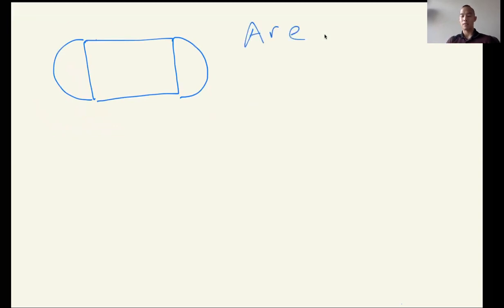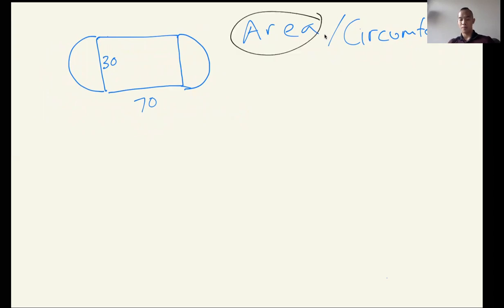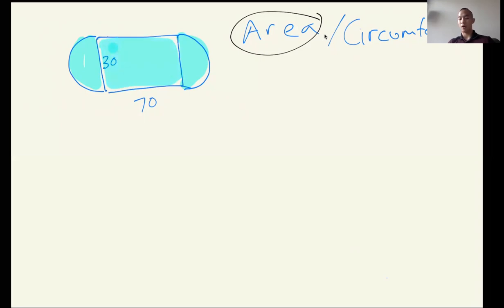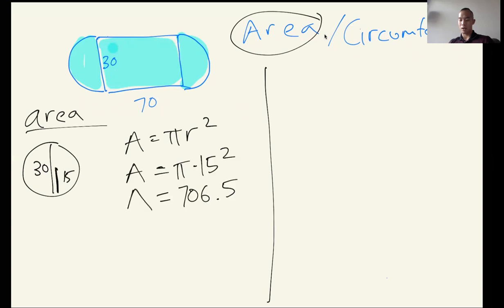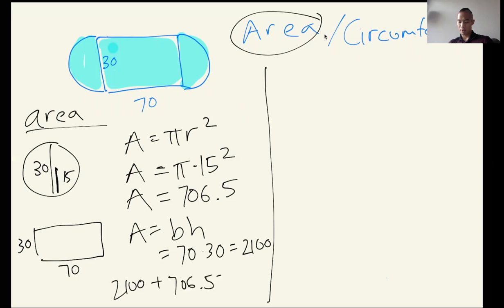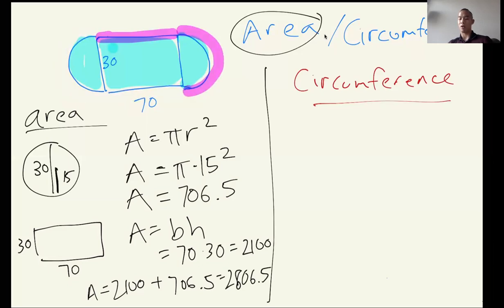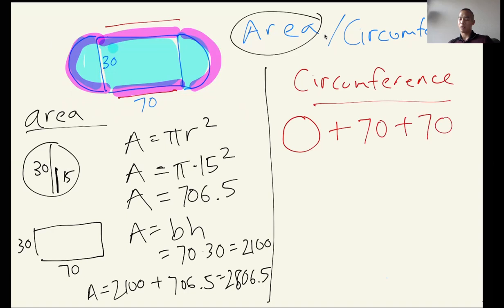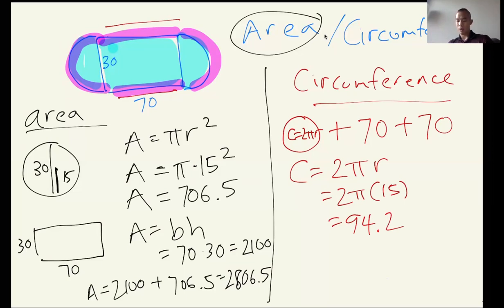M1T1L3 Area and Distance around a running track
How to find the perimeter around a track and the area of the inside of the track. Carnegie Learning.